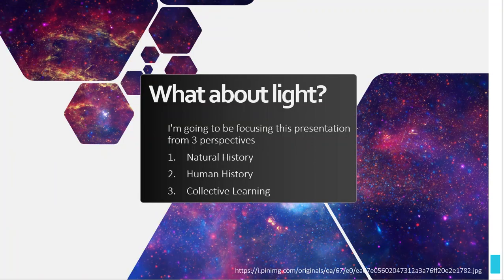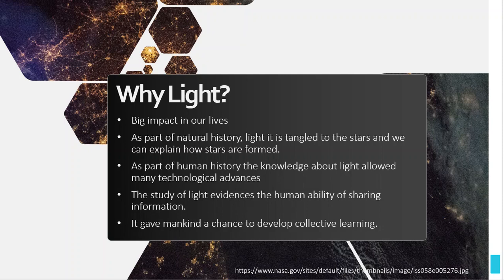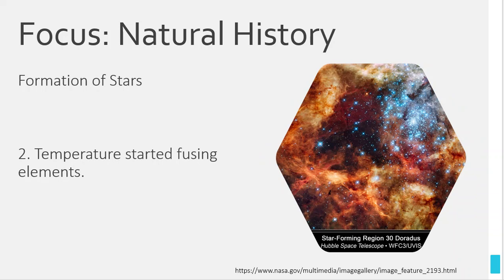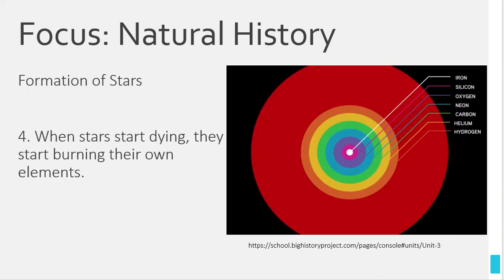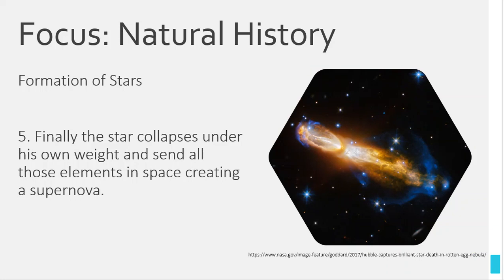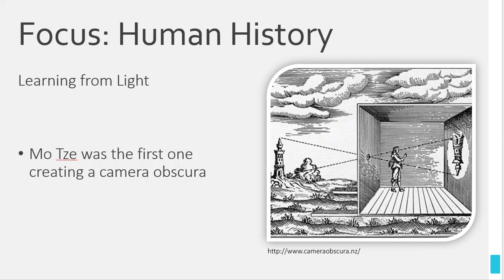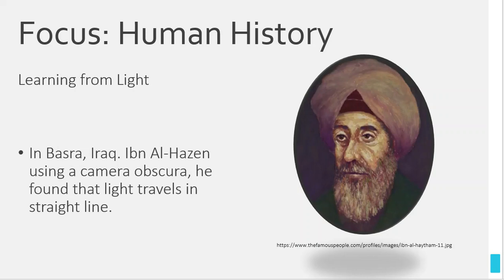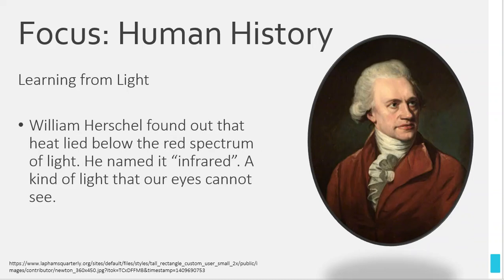Connections: Light - Part 1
Assignment Connections